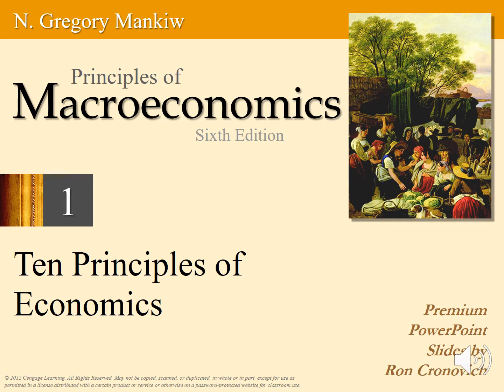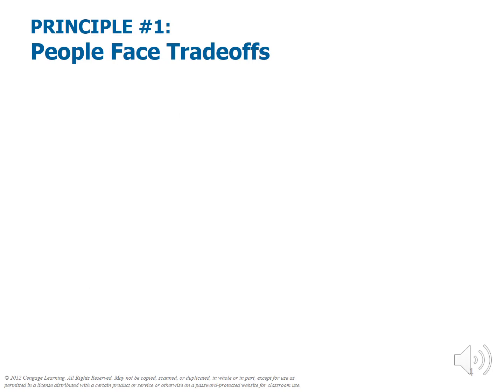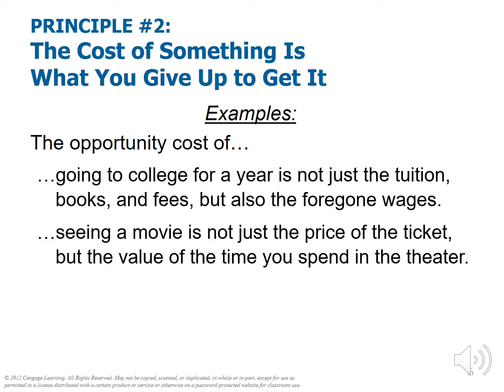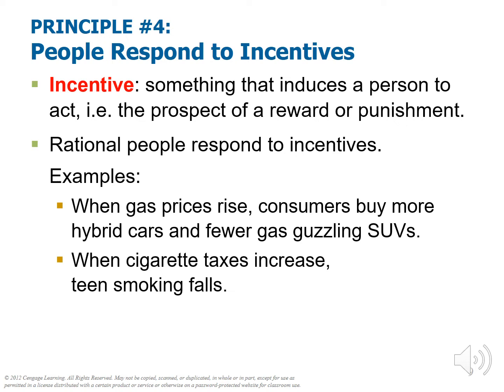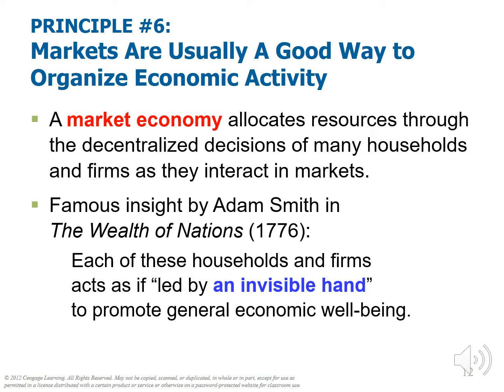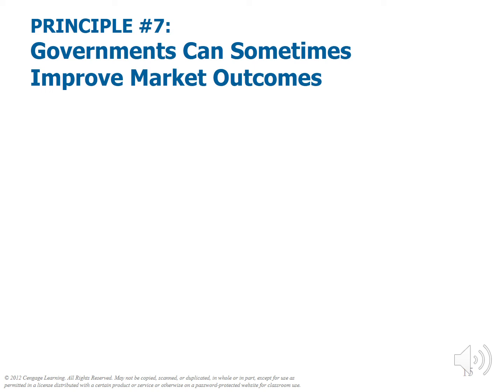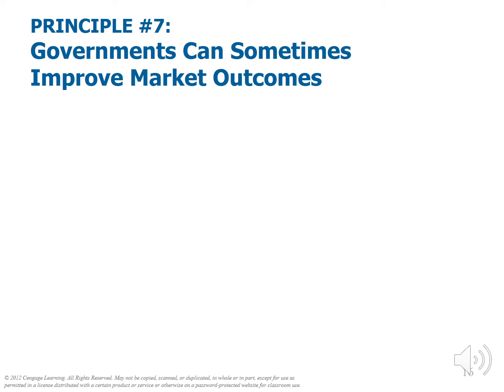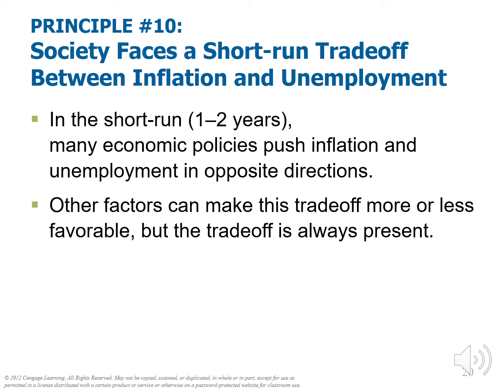Lecture 1: Ten Principles of Economics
This lecture introduces the student of economics to ten critical concepts that form the foundation of economic rational. Topics include: opportunity cost, money and inflation, marginal cost-benefit, market failure and much more.